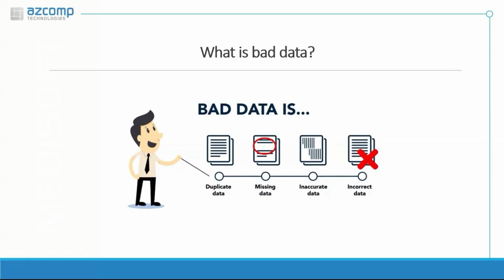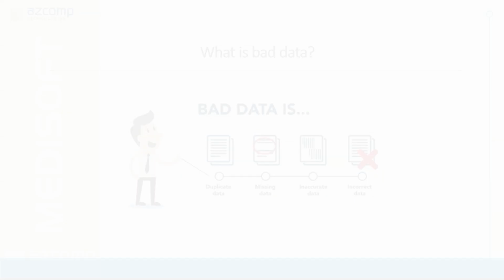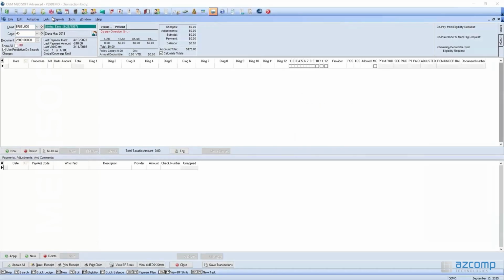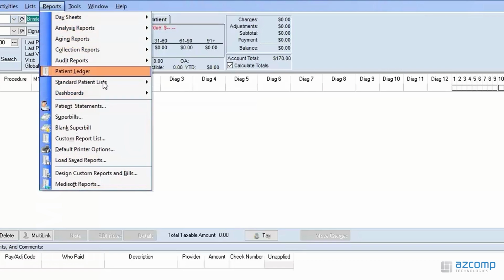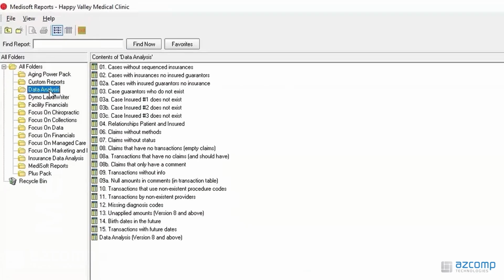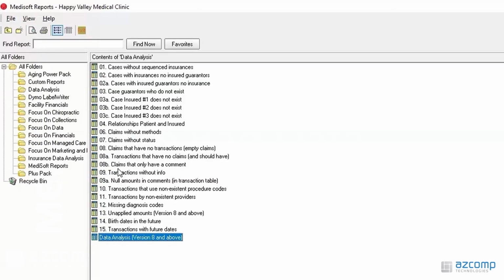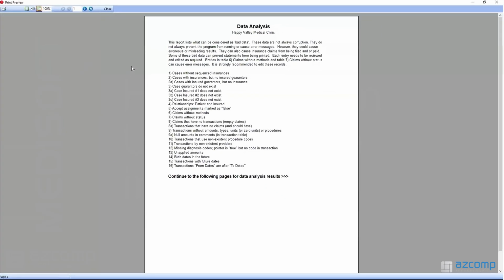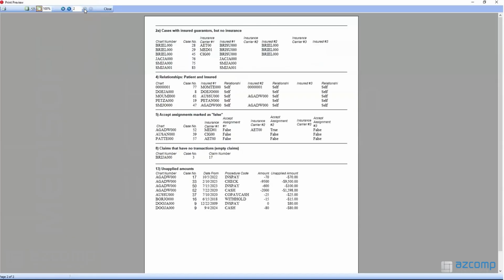How to Clean Up Bad Data in Medisoft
Learn how to clean up bad data in Medisoft and maintain a smooth-running practice management system. In this step-by-step tutorial, we’ll show you the best methods for identifying and correcting errors in your Medisoft database, ensuring your patient and billing data is accurate and up-to-date. Whether you're dealing with duplicate records, incorrect patient information, or outdated insurance details, this video has you covered.

In this video, you’ll learn how to:
• Identify common types of bad data in Medisoft
• Use Medisoft’s built-in tools to find and fix errors
• Clean up patient records, insurance details, and more
• Improve data accuracy to avoid billing issues and denied claims
• Streamline your workflow by cleaning up your Medisoft database